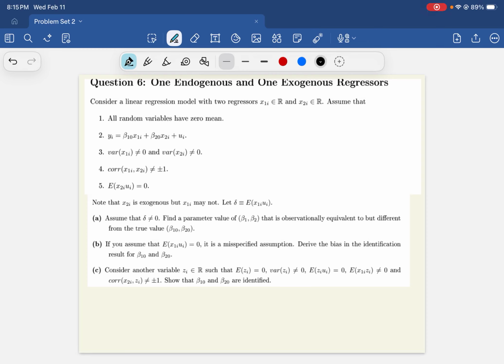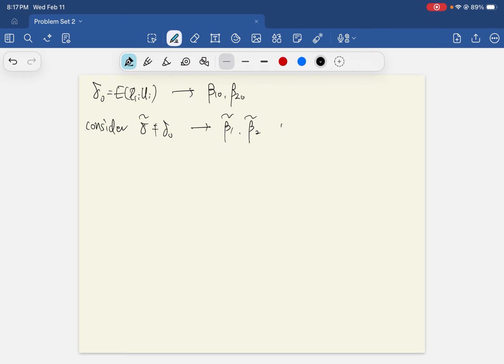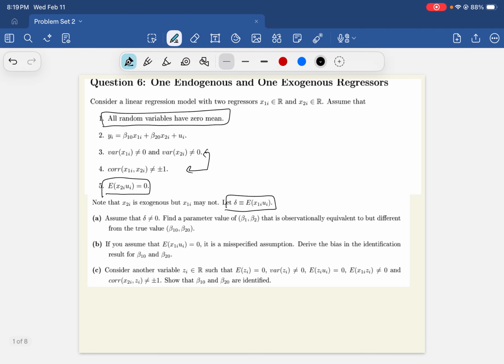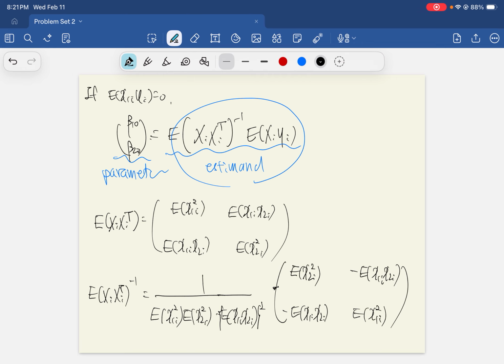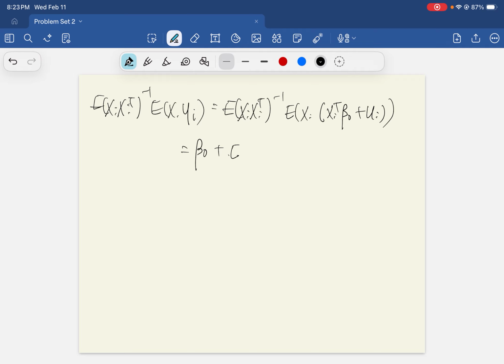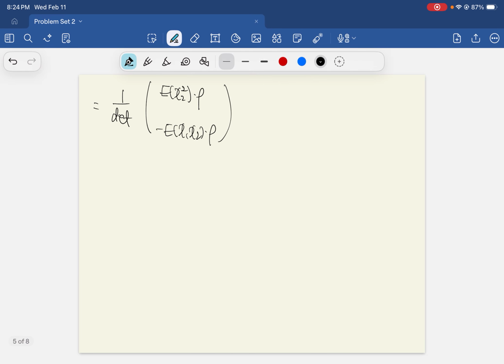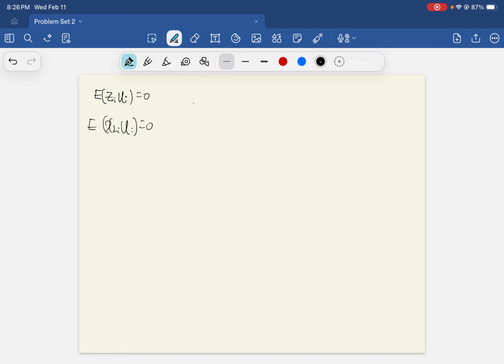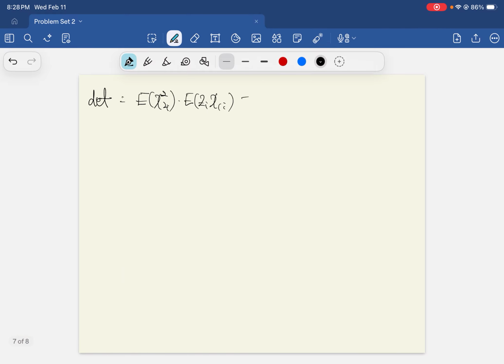Eco621 Problem Set 2 Question 6